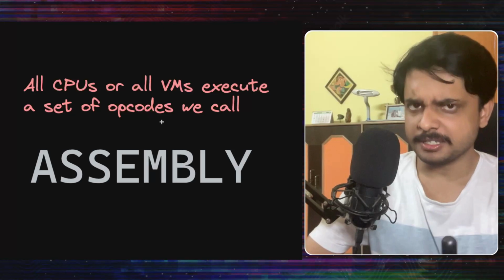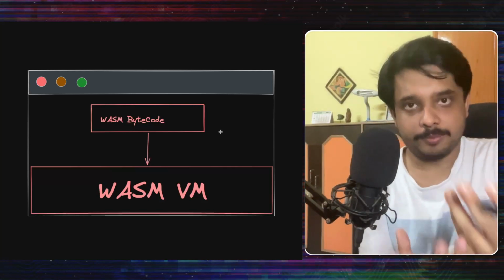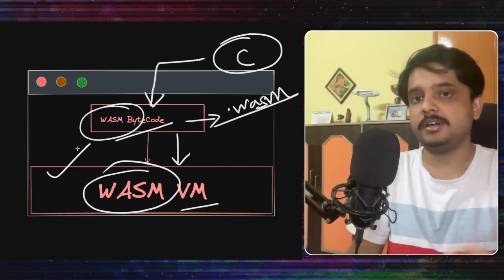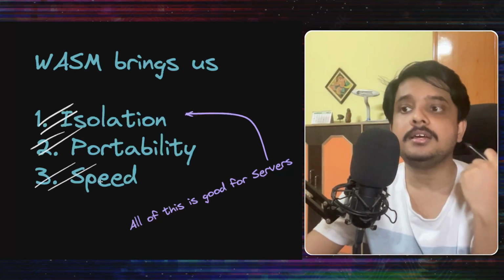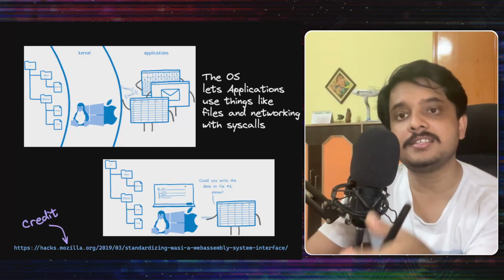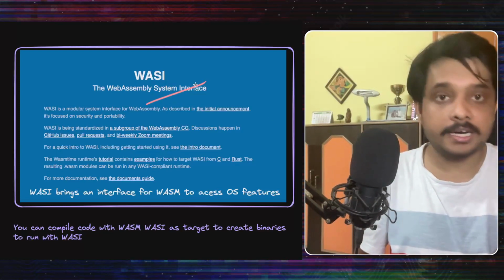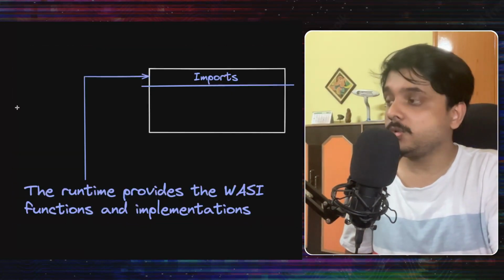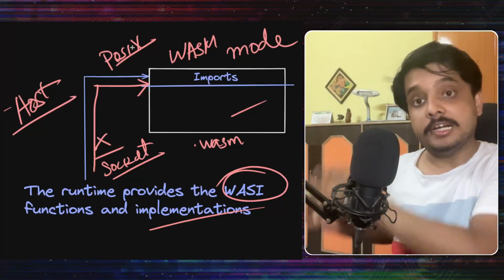WASM might replace Containers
In his video, we will go over terms like web assembly, WASI and understand why WASM might be a potential replacement for containers. We will go through the value proposition of WASM and compare it with containers and see that at least for some use cases WASM can replace containers.